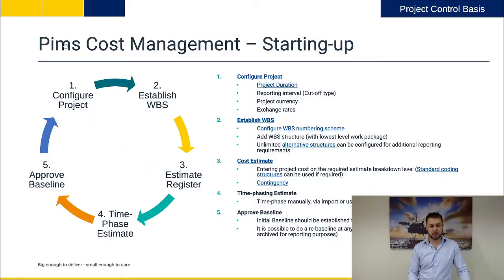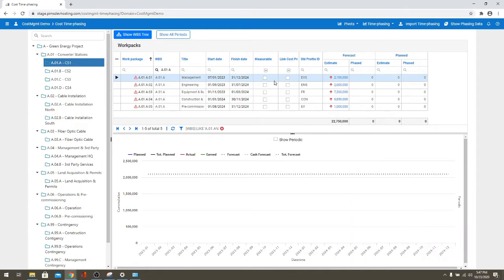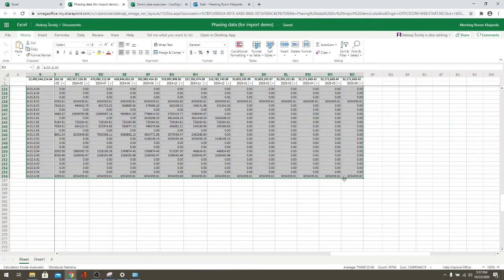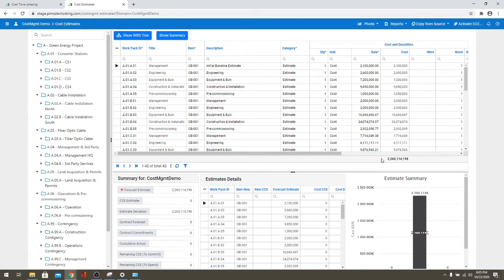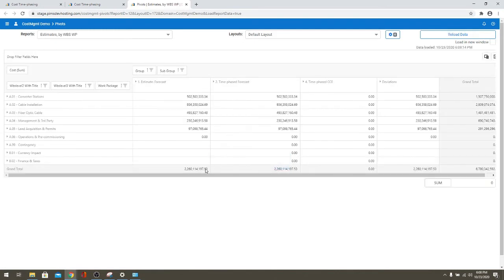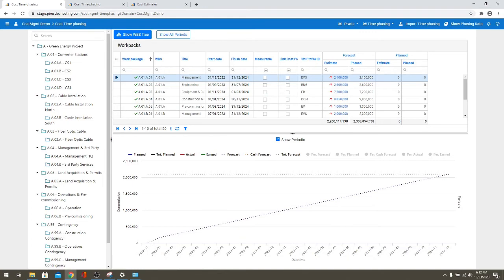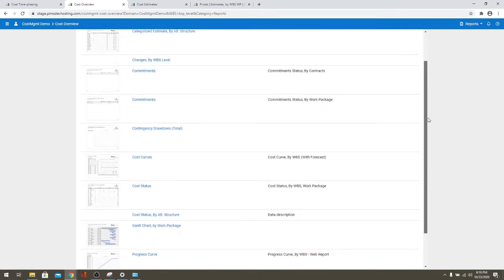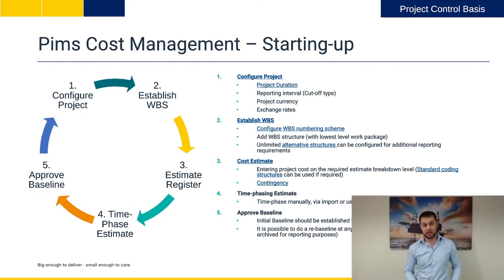Pims Cost Management - Time phasing, Contingency Mgmt, Activate CCE